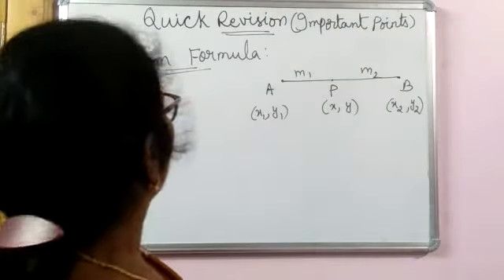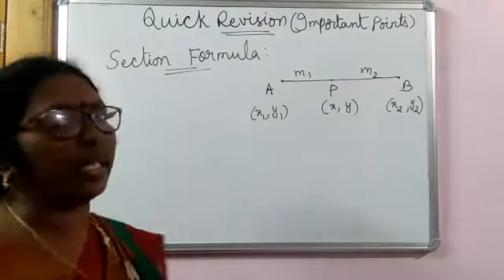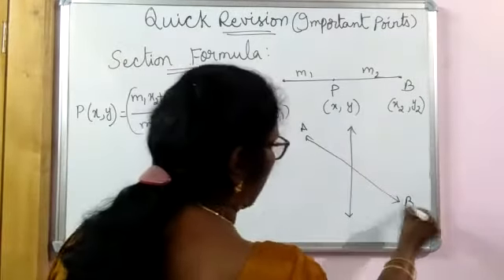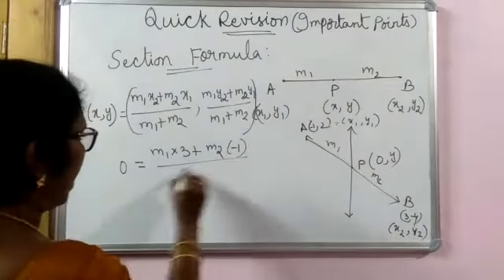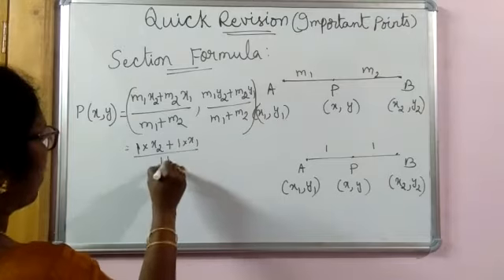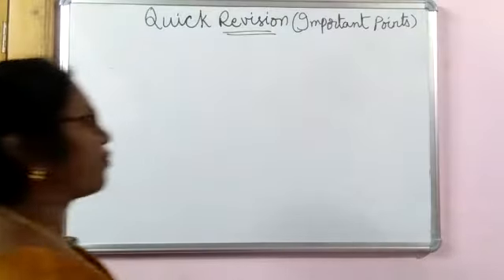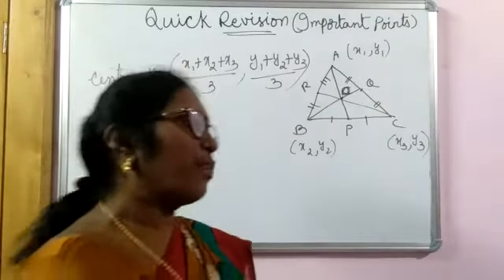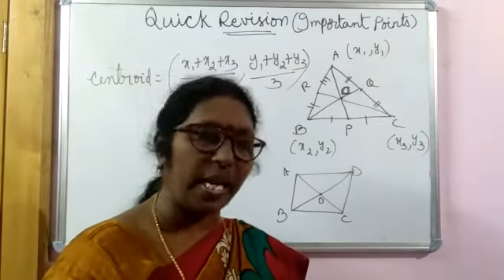Quick Revision (Section Formula), Class 10,ICSE,Mathematics